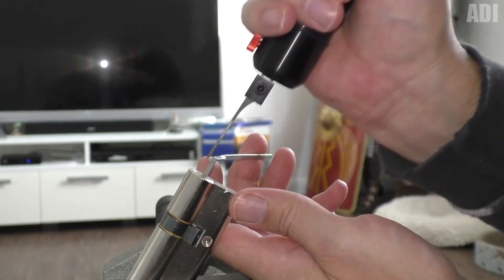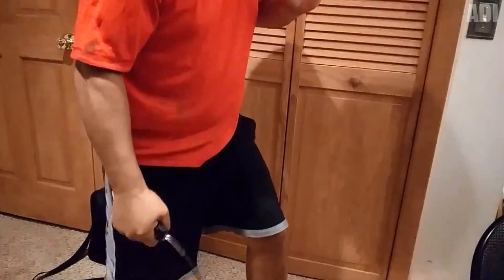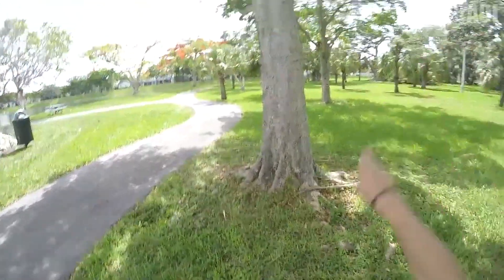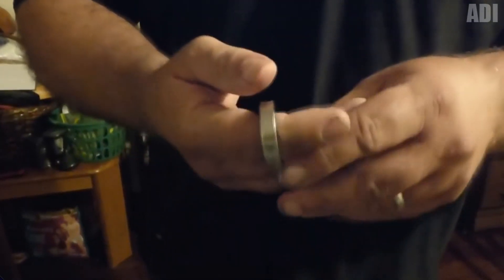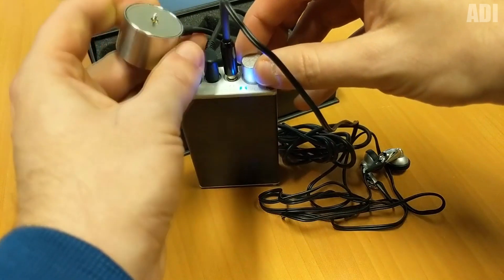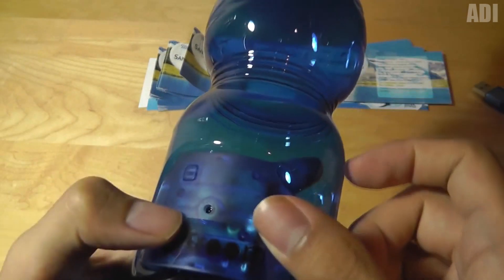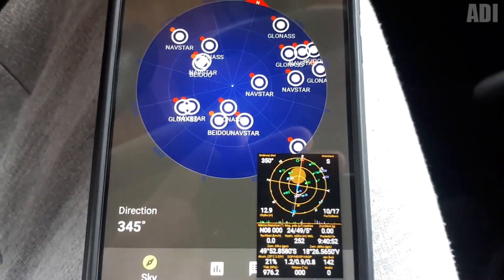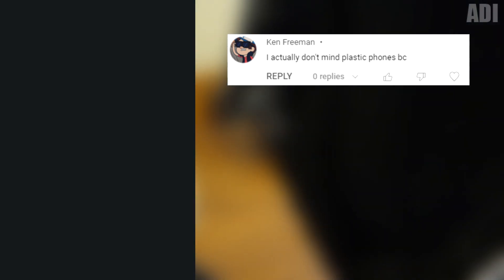20 PROHIBITED PRODUCTS FROM ALIEXPRESS 2023 | AMAZING ITEMS. GADGETS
20 PROHIBITED PRODUCTS FROM ALIEXPRESS 2023 | AMAZING ITEMS. GADGETS